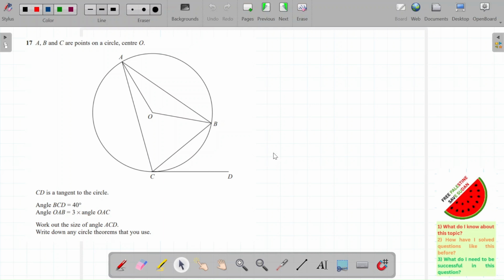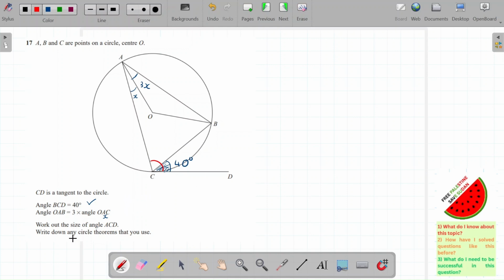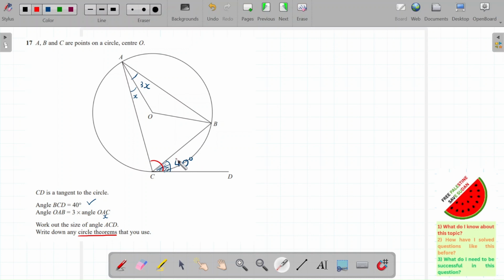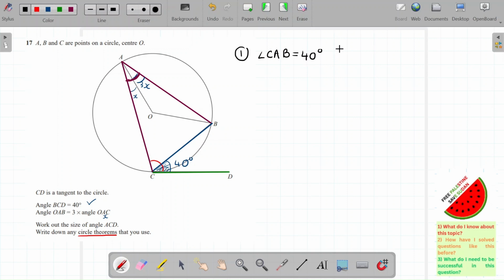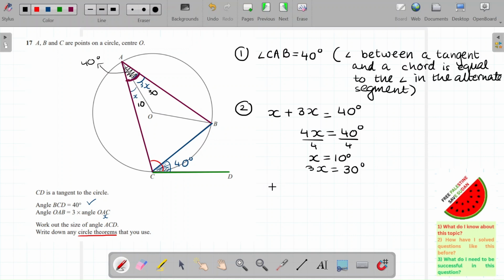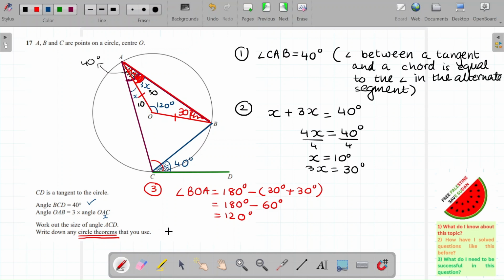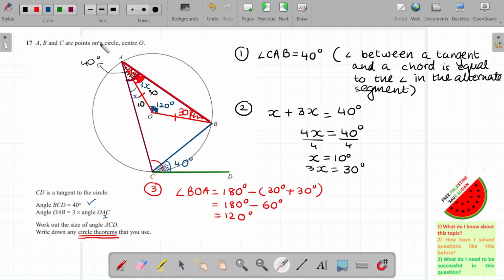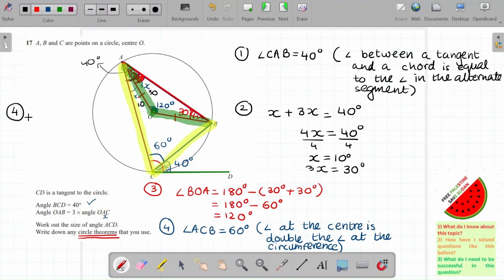Circle Theorems – Find Angle ACD | Edexcel GCSE Maths Past Paper | Mr Jamadar Maths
Welcome back to Mr Jamadar Maths — Making Maths easier one step at a time! 😊

In this video, I walk you through a former Edexcel GCSE Maths exam question on circle theorems, nice and clearly, one step at a time.

📌 The question:
A, B and C are points on a circle with centre O. CD is a tangent to the circle.
- Angle BCD = 40°
- Angle OAB = 3 × Angle OAC
Work out the size of Angle ACD.

📐 Circle theorems we use:
- The tangent–radius meets at 90°
- Angles in an isosceles triangle (radii are equal)
- Angle at the centre = 2 × angle at the circumference

✅ Every theorem is clearly named — just like your examiner wants to see!